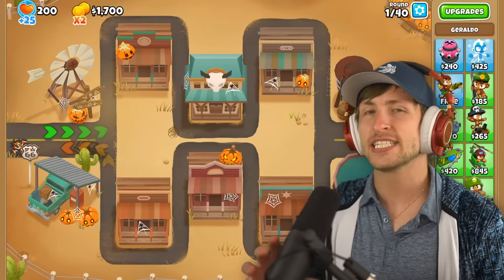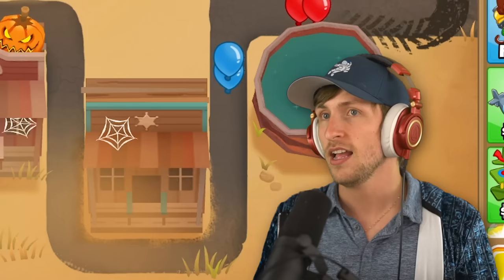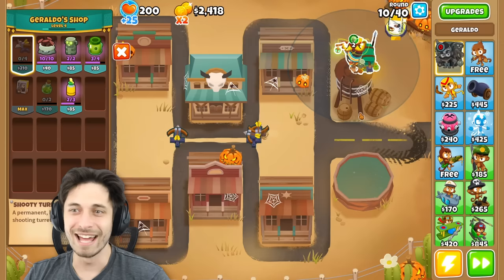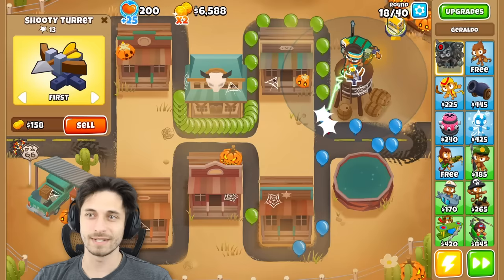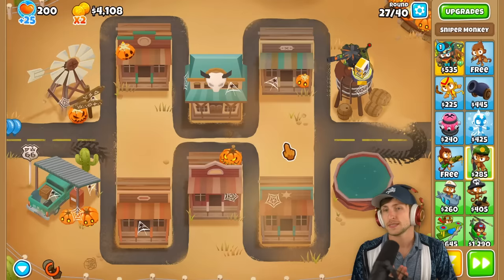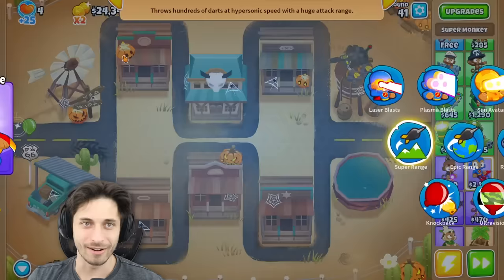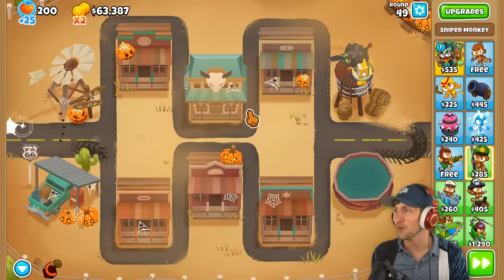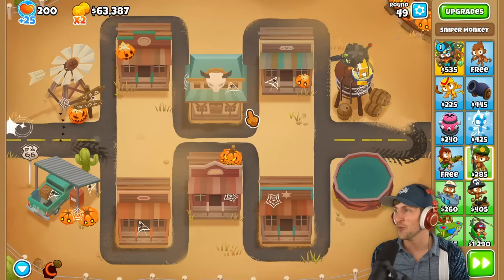Middle of the road but you can only use the water tower (BTD 6)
The relatively new map, middle of the road, has a water tower that allows towers with enough range to not be bothered by any of the other structures that would normally block their path. Sabre and Tewtiy wondered... could you beat this game by using only the little itty bitty space on the water tower? Today, they will find out.